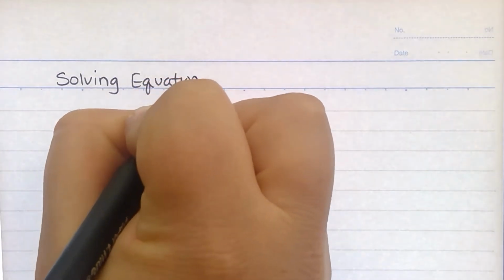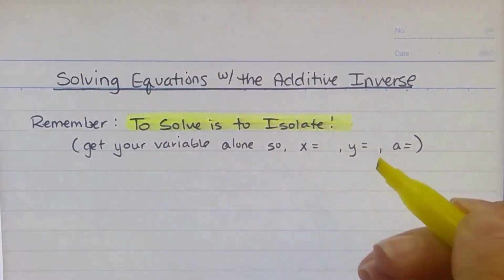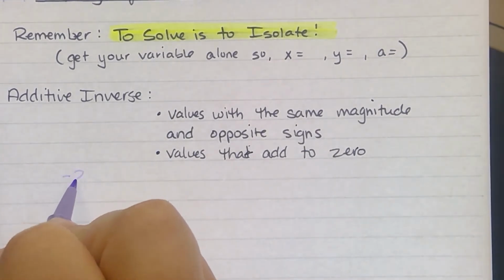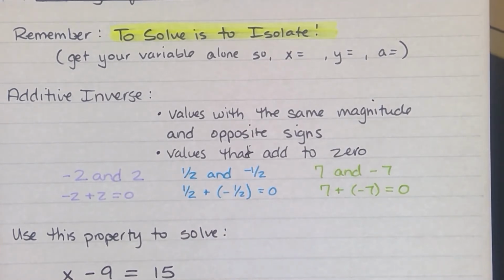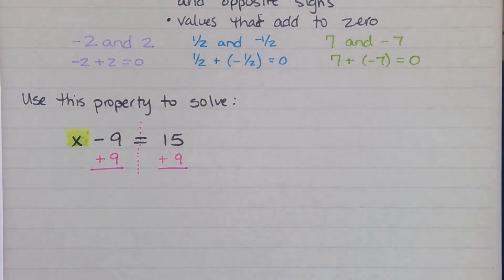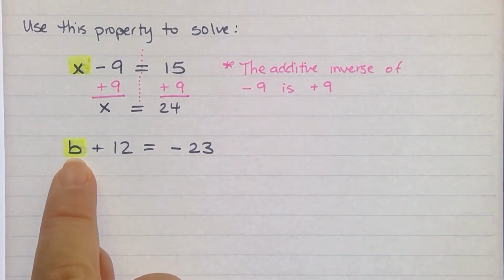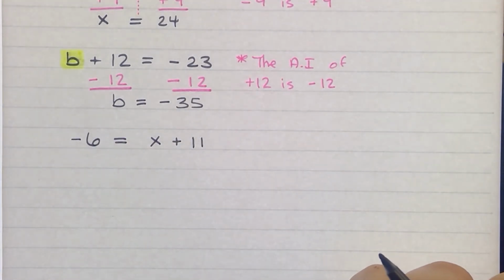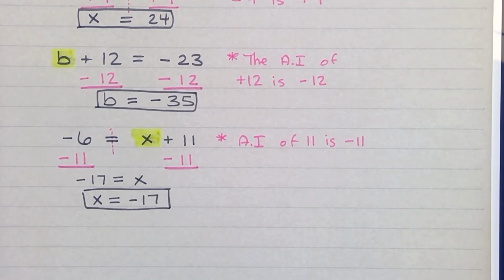Solving Equations using the Additive Inverse